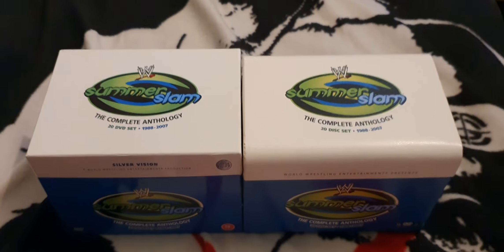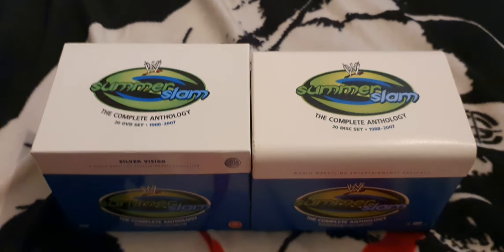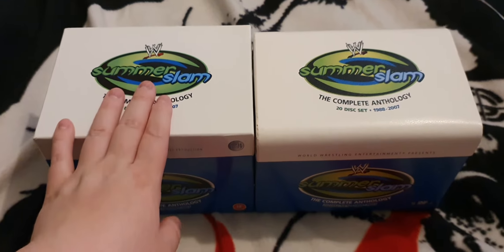Wwe summerslam anthology uk vs us box set